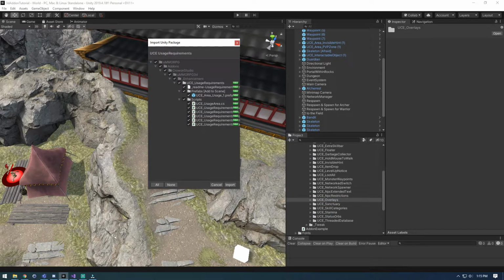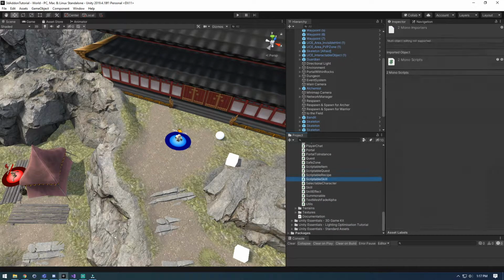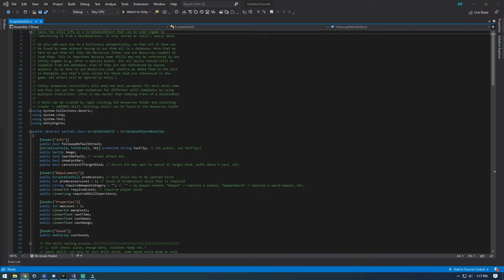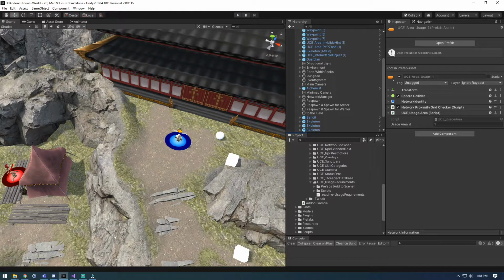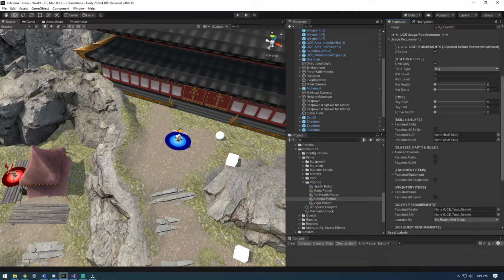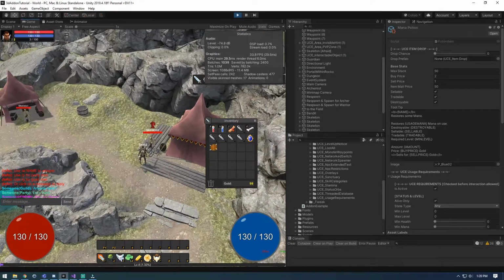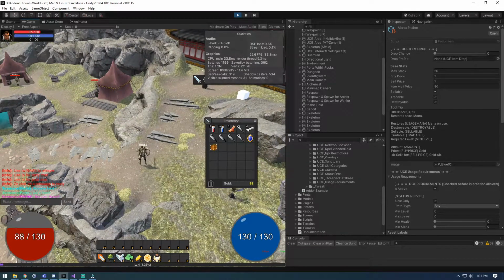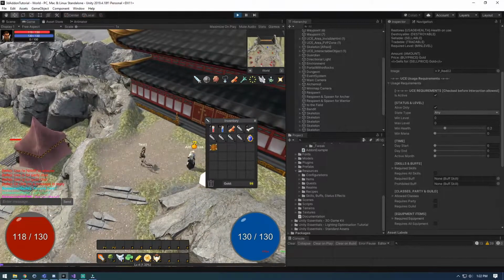UCE Usage Requirements for uMMORPG3d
This is a video covering the setup process and the use case of the UCE Addon UsageRequirements for uMMORPG3d. Crowon Studio is the creator/maintainer for the UCE Addon Series.